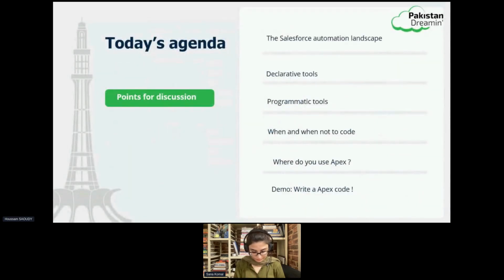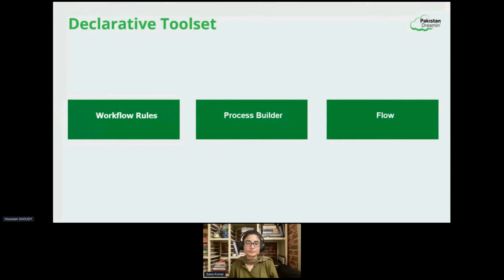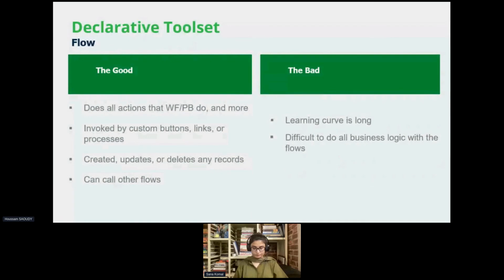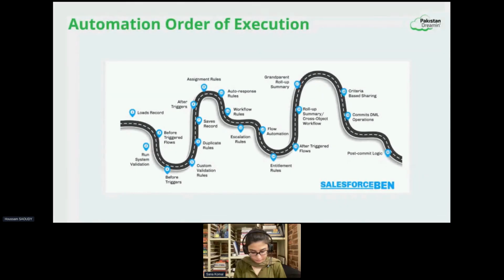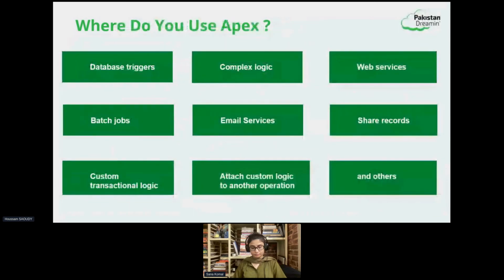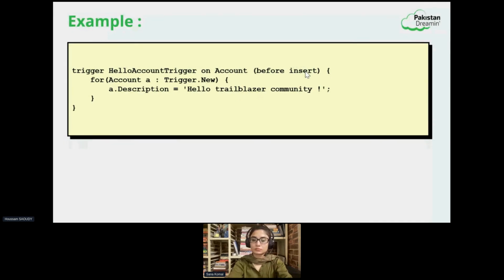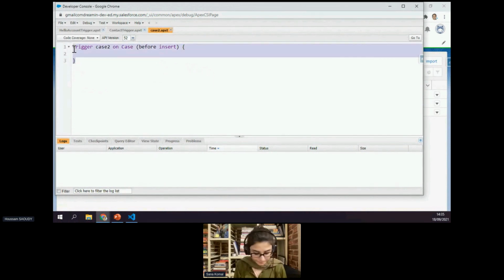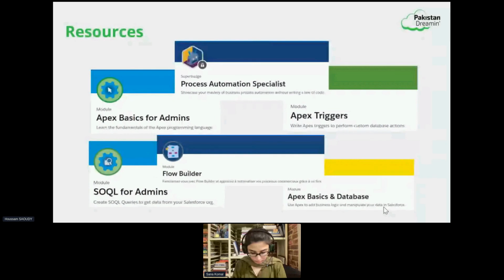Salesforce Automation : Know When to Code in Salesforce by Houssam SAOUDY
Speaker: Houssam SAOUDY

The #1 most common mistake we can see from some Salesforce developers, admins, ...  is using the wrong tool for the job! In this session, we will put an end to the age-old question: “Should we solve this using code?” when we can write code ?